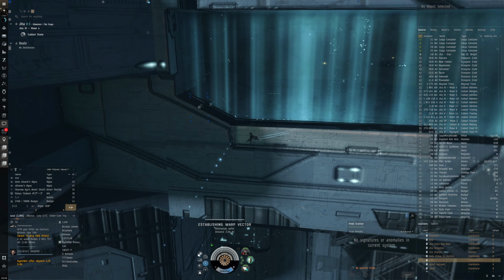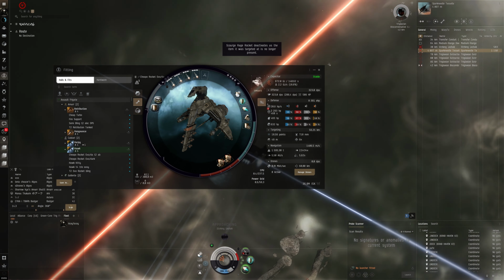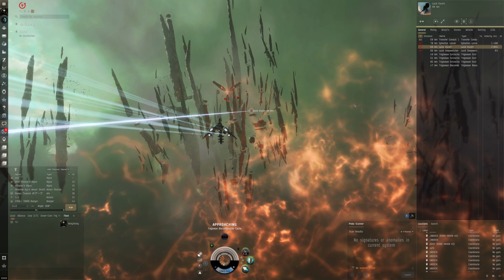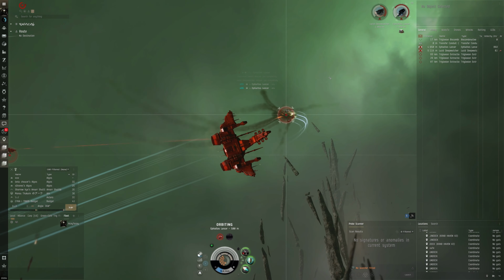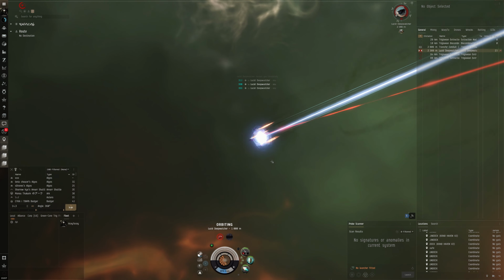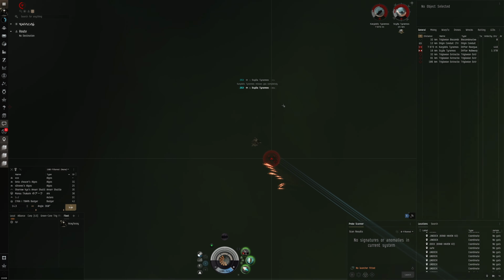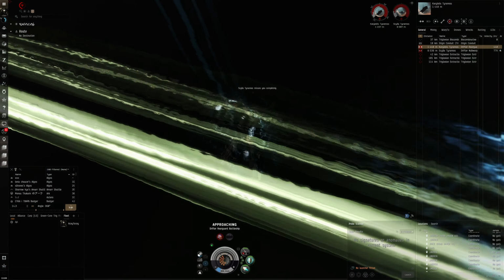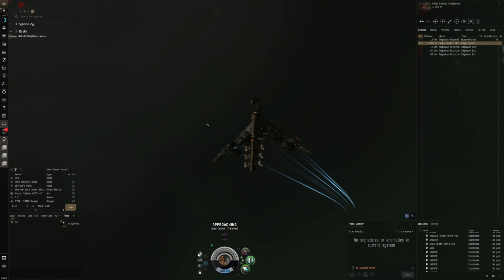EVE Online - My favorite solo t2 Abyss fit (rocket hawk)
This rocket hawk is one of my new favorite solo t2 abyss fits for frigates!

Fit used:
[Hawk, Cheapo Rocket Exo/da]

EM Shield Amplifier II
Small C5-L Compact Shield Booster
1MN Afterburner II
Small Compact Pb-Acid Cap Battery
Medium F-S9 Regolith Compact Shield Extender

Small EM Shield Reinforcer II
Small Bay Loading Accelerator II

Mjolnir Rage Rocket x6000
Scourge Javelin Rocket x4696
Scourge Rage Rocket x4704
Agitated Electrical Filament x1
Raging Electrical Filament x1
Agitated Dark Filament x2
Calm Electrical Filament x1
Fierce Firestorm Filament x1
Agitated Firestorm Filament x1
Calm Gamma Filament x1
Agitated Gamma Filament x1
Fierce Dark Filament x1